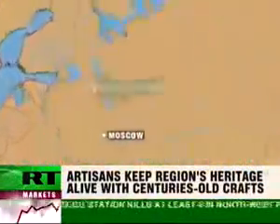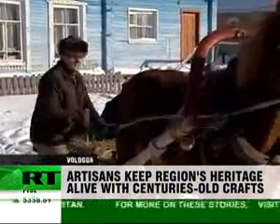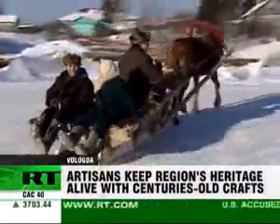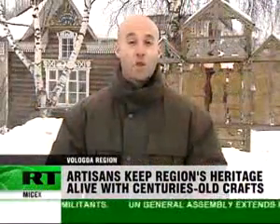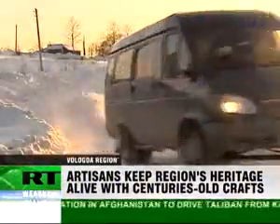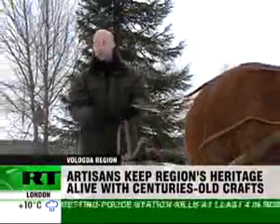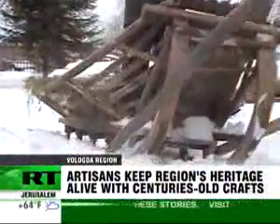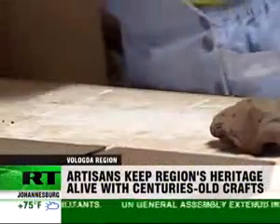Vologda preserving centuries-old traditions along with country spirit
Modern life in the Vologda region can have the hectic pace of any city or town, but pausing to look around one can find many ways to unwind and embrace the moment.